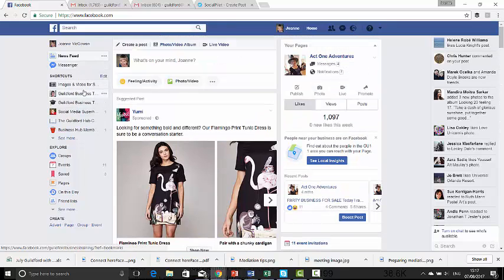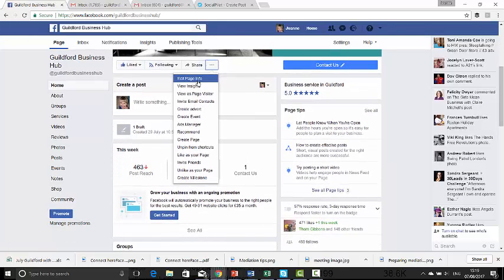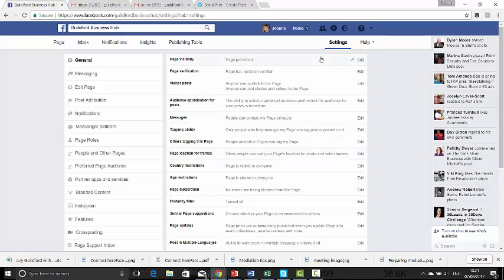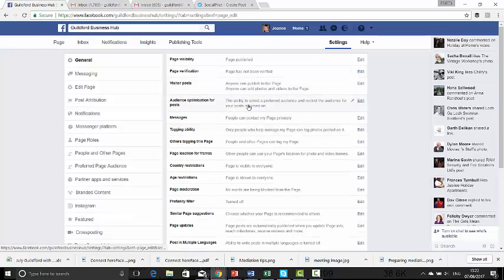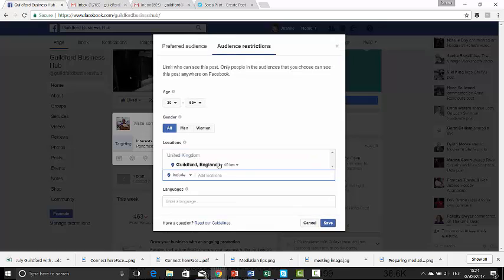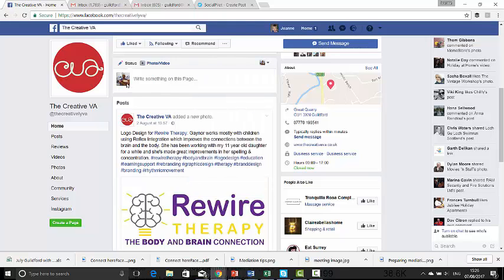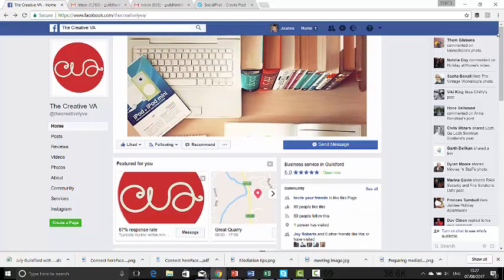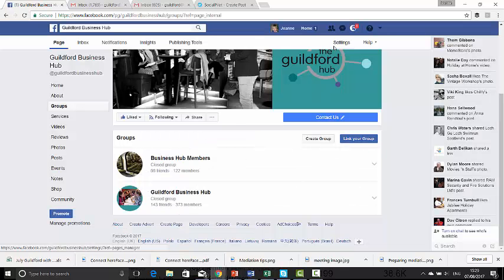Guildford Business Hub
A business community that enables local businesses to learn, connect and collaborate together at weekly workshops and online through groups and online communities.